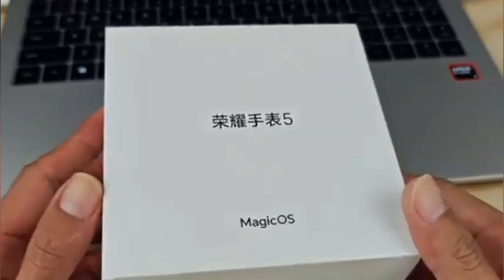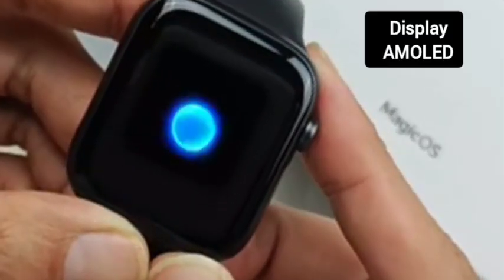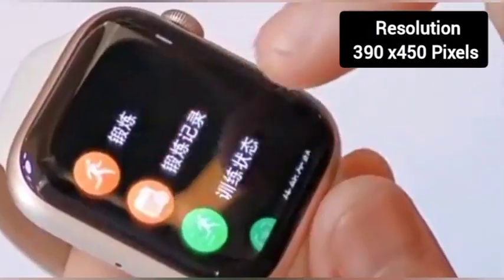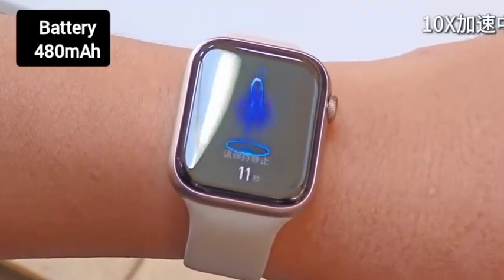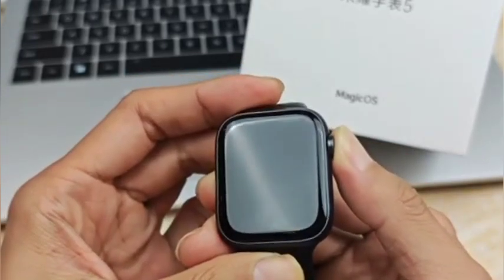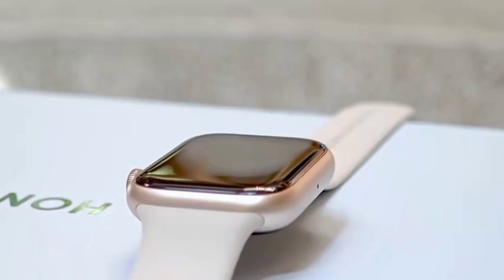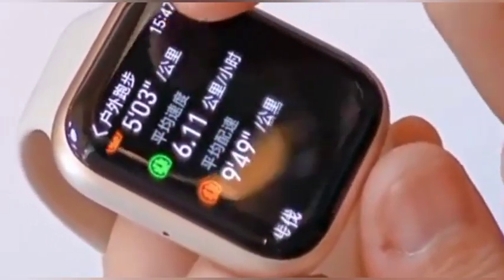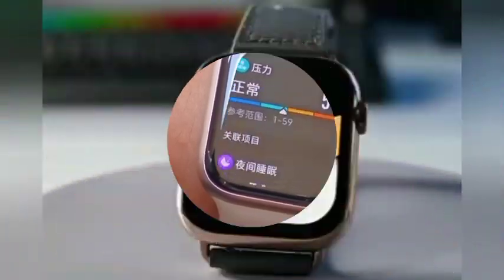Honor Watch 5 (2024) - Unboxing & Review!